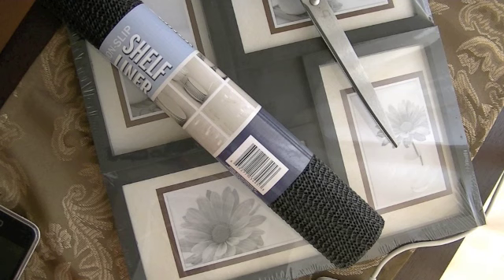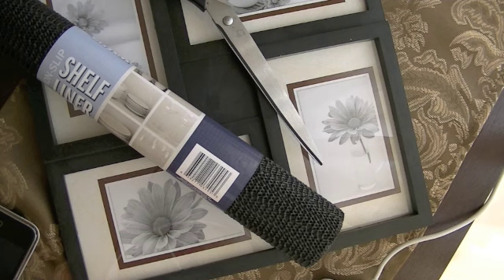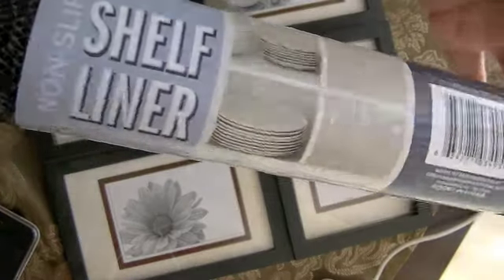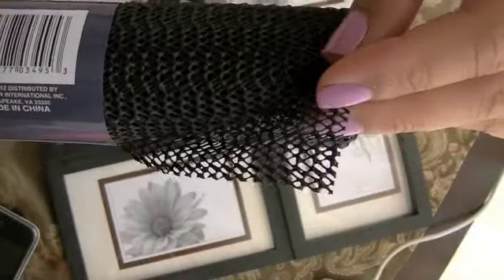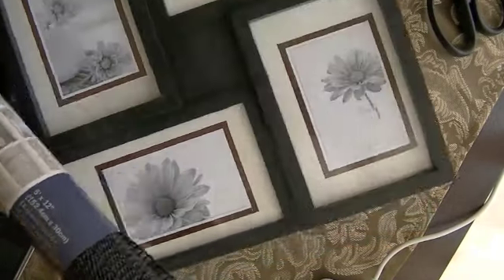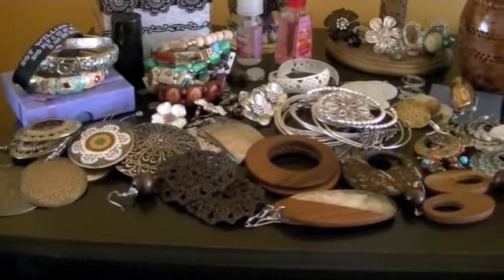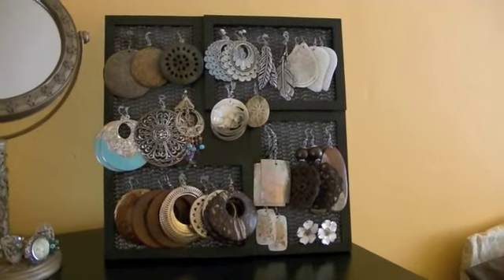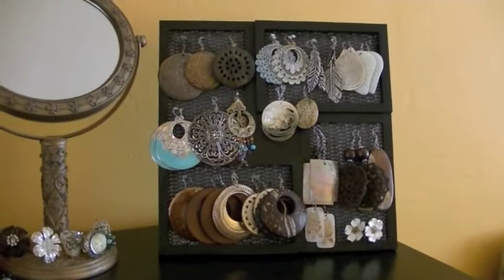DIY Earring Holder for under $3.00